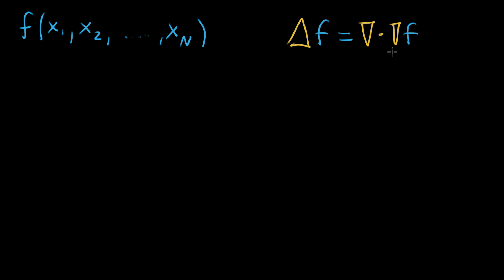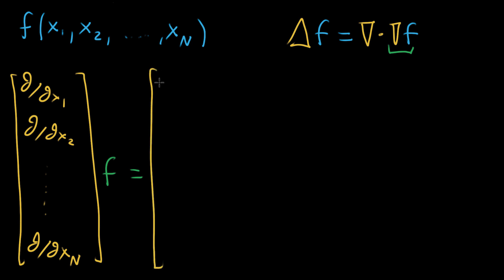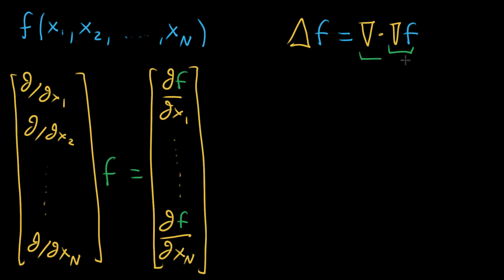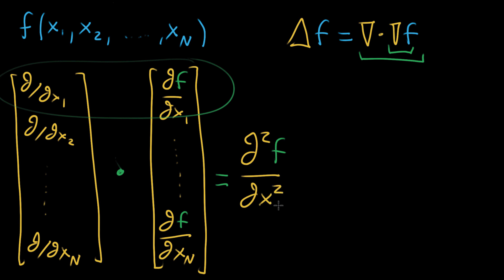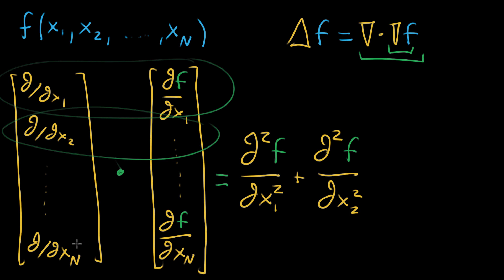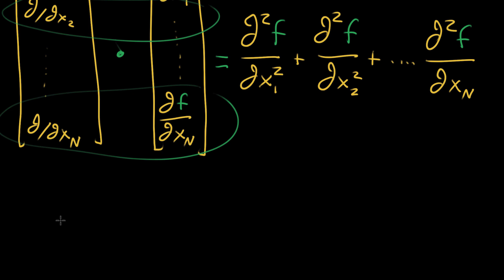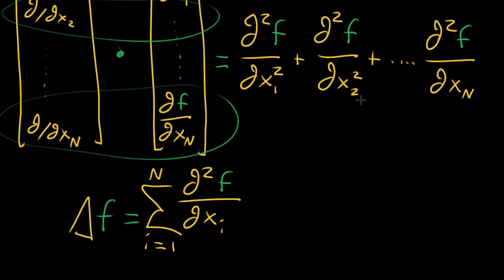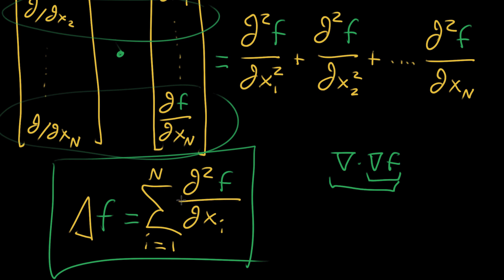Explicit Laplacian formula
Courses on Khan Academy are always 100% free. Start practicing—and saving your progress—now

This is another way you might see the Laplace operator written.